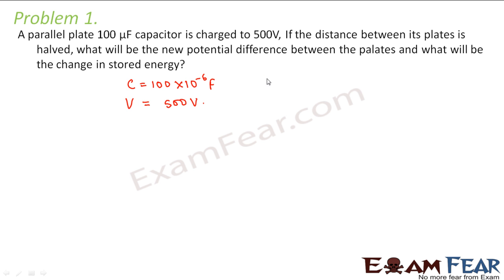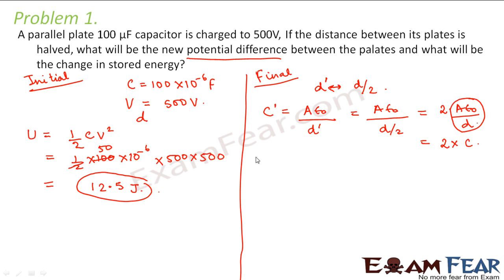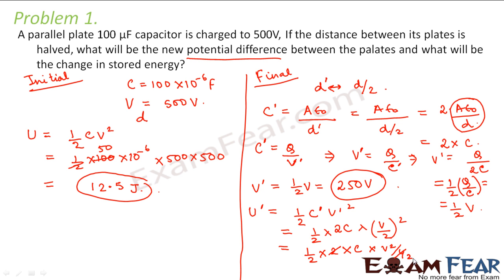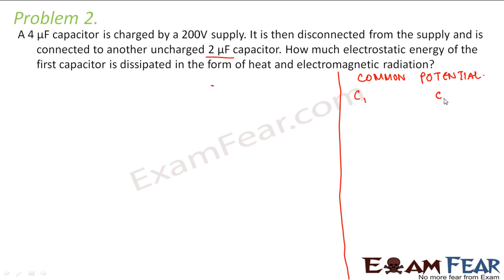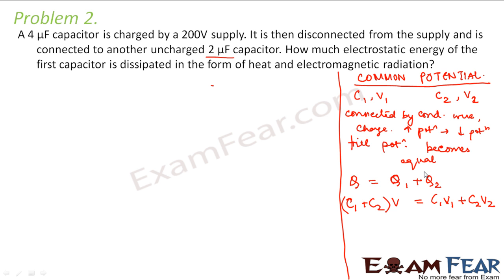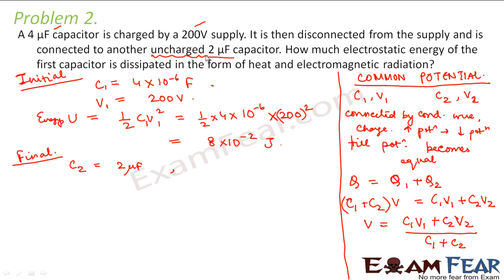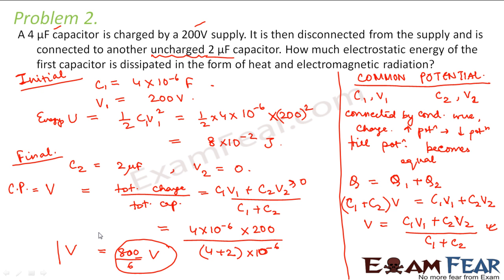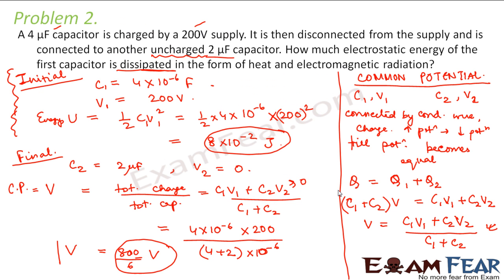Physics Capacitor & Capacitance part 20 (Numericals : Energy) CBSE class 12